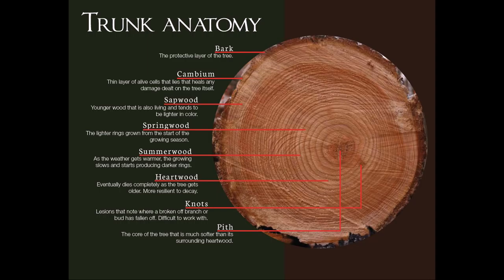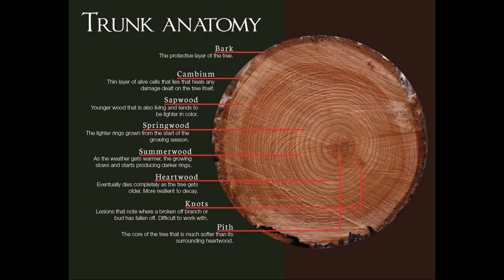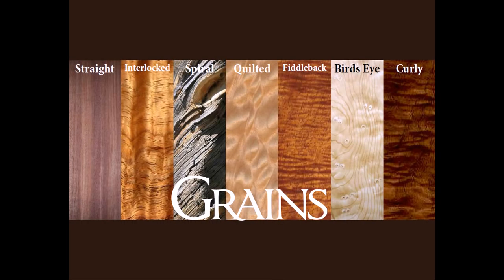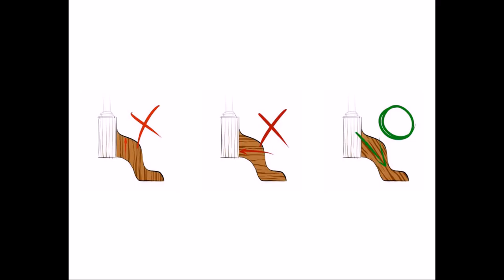Wood_Chen_Lancing_Spring2012.avi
Here's a brief presentation on how to identify and structure wood for artists.

For more information about the visual properties of wood, here's a useful link that helped me out a lot with this video: